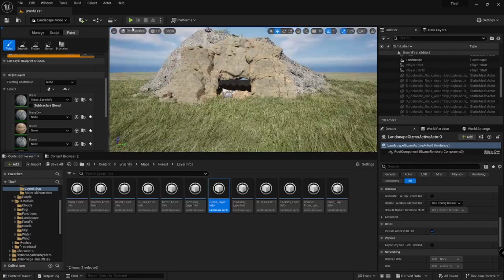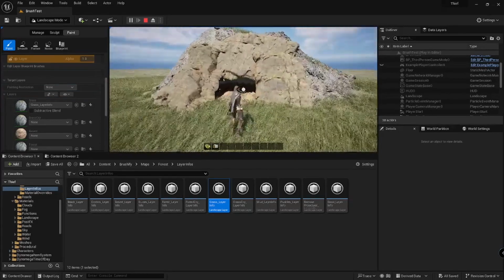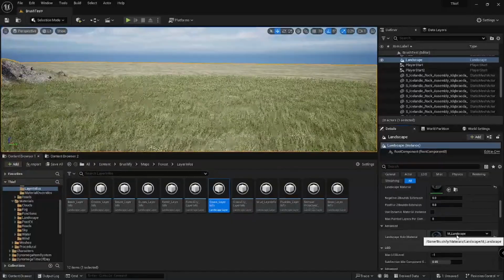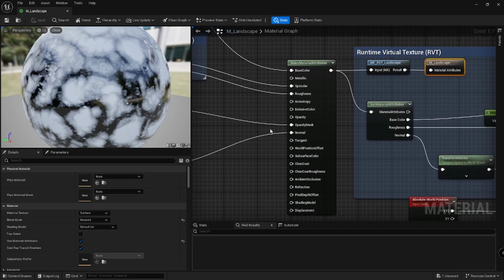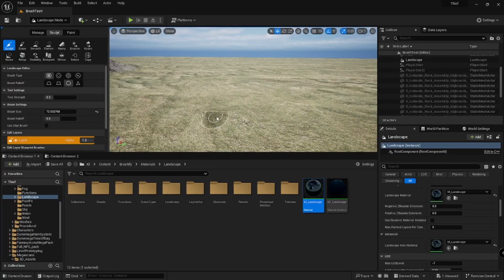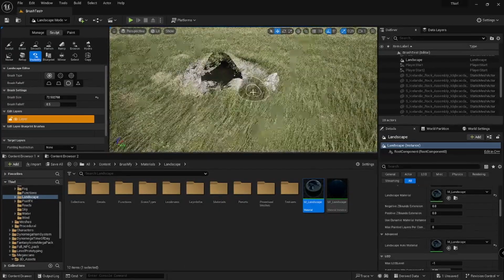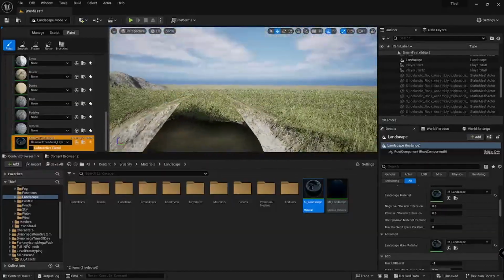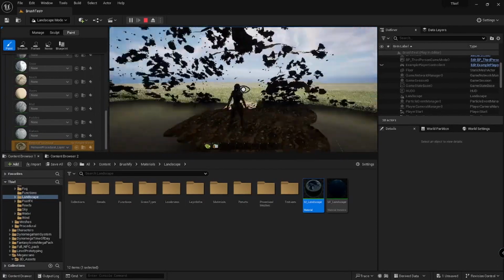How to make a hole in landscape using Brushify Unreal engine 5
A short video on how to make a hole in your landscape using Unreal Engine 5's Brushify plug-in.